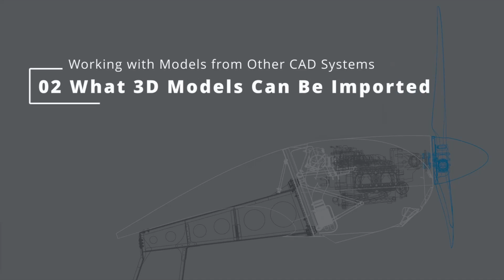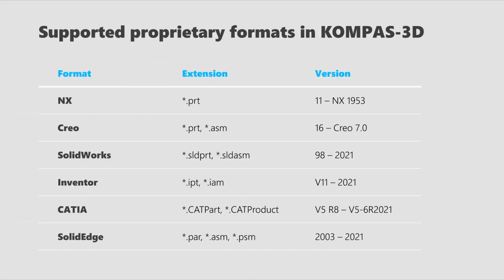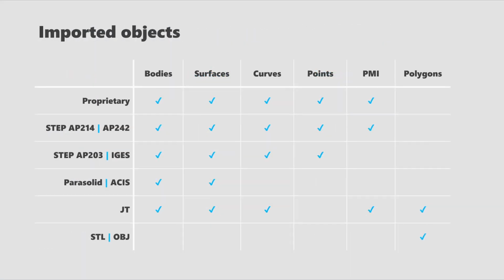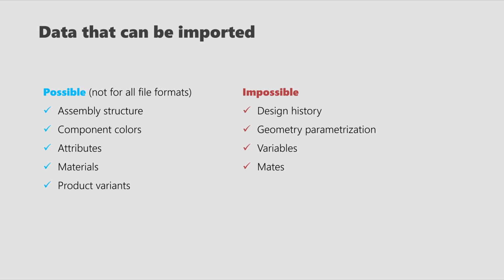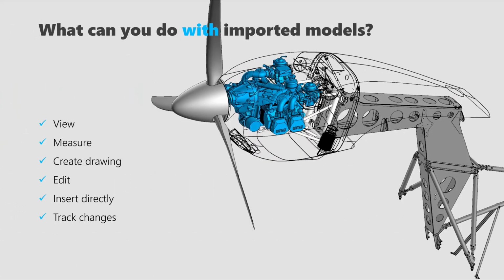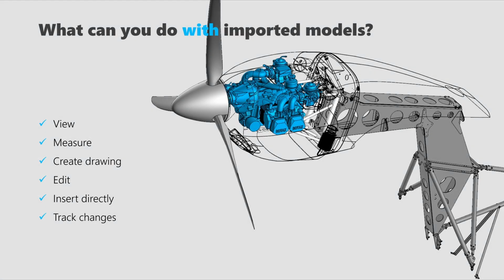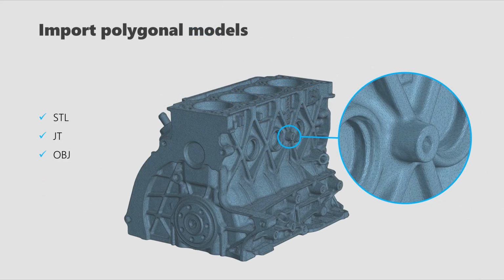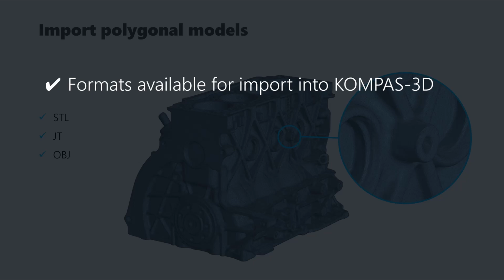02 What 3D Models Can Be Imported to KOMPAS-3D CAD Tool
In this video, you’ll learn which file formats KOMPAS-3D supports for import and their key features.